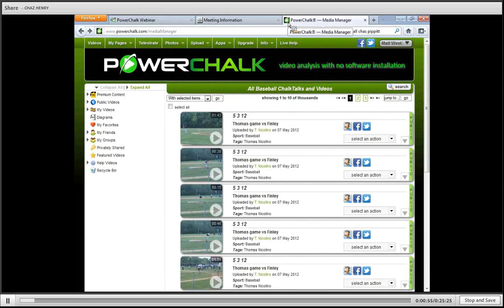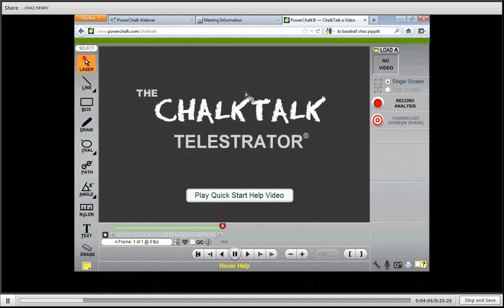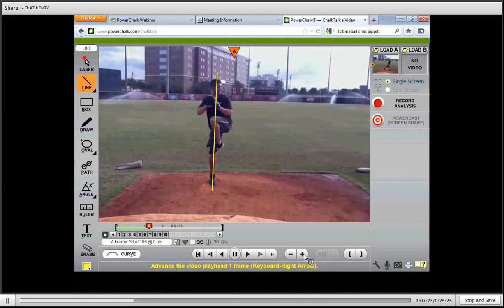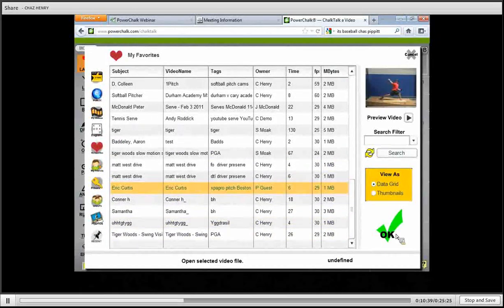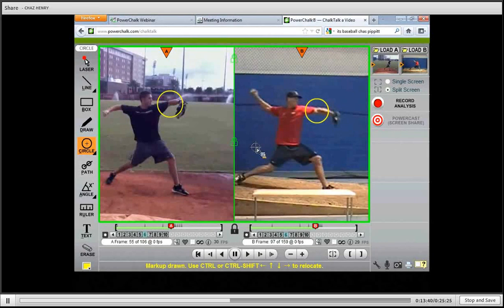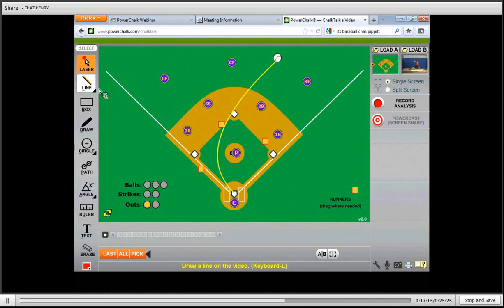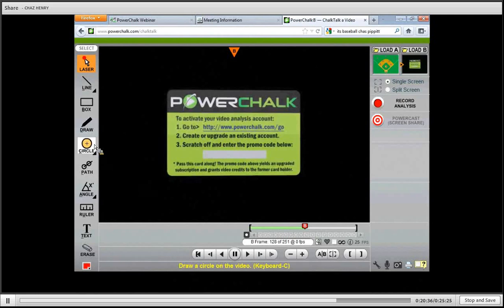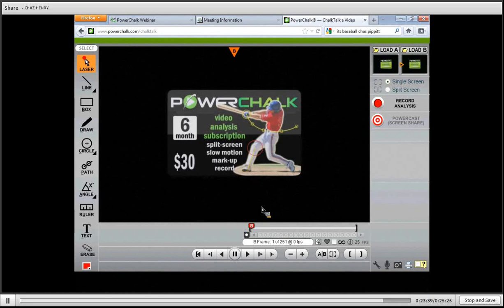PowerChalk for Batting Cages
Matt West demonstrates PowerChalk with particular emphasis on how it can be deployed by batting cages to raise revenues.